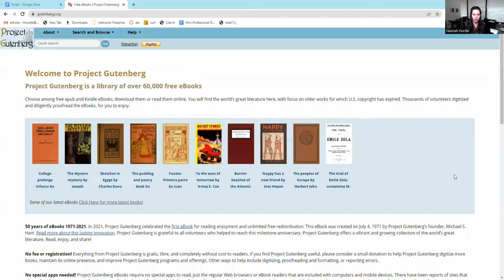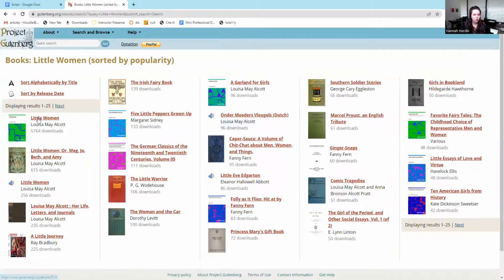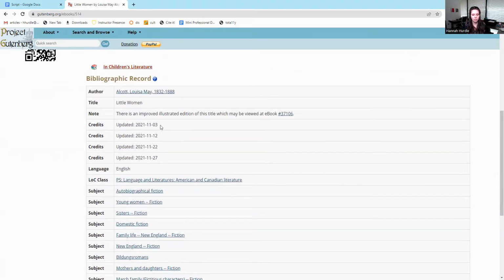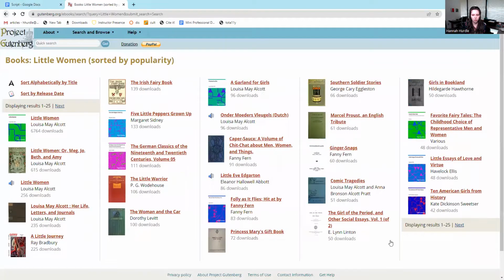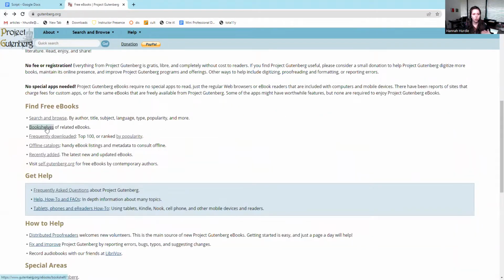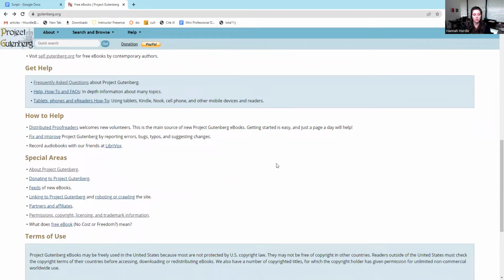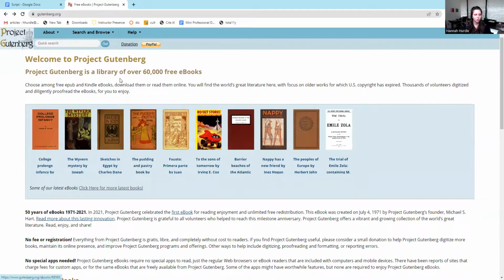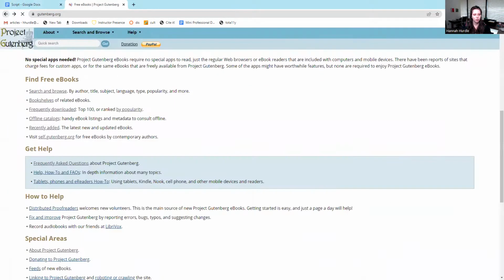MPDS: Open Educational Resources for DEI Learning: Project Gutenberg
Project Gutenberg is an online library of free ebooks. Its goal is to make as many ebooks free, accessible, and available to as many people in as many languages as possible. In this video, Hannah Hurdle, the Library eLearning Specialist at Ottenheimer Library goes over the open educational resource Project Gutenberg, how to navigate it, where to access it, the benefits of using it, and more.